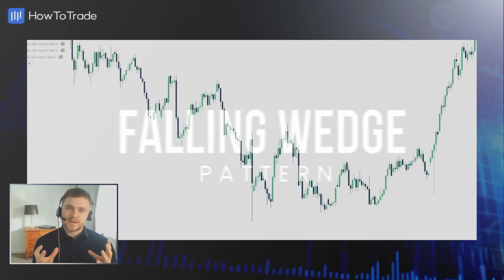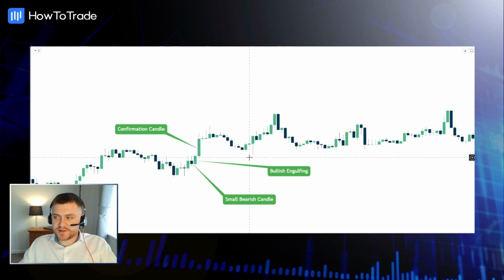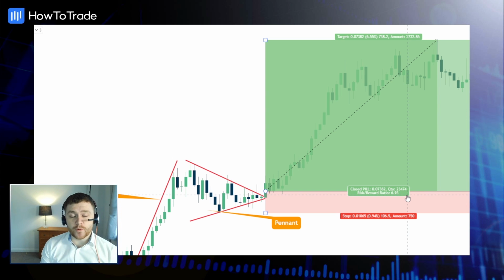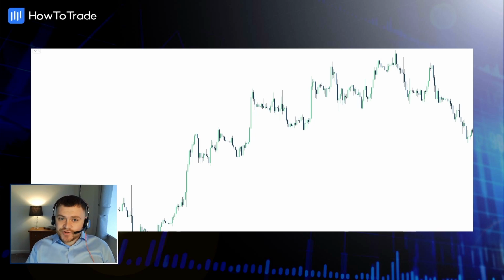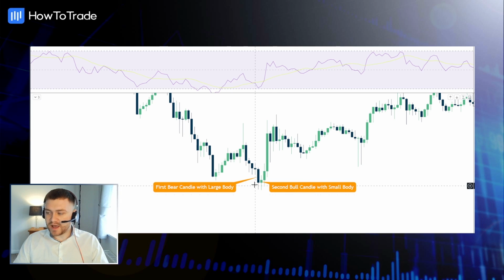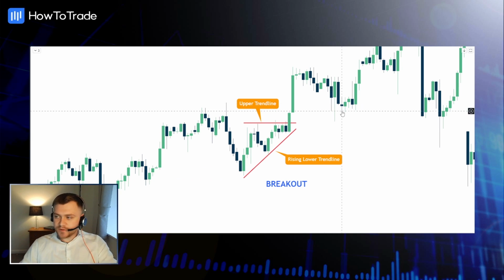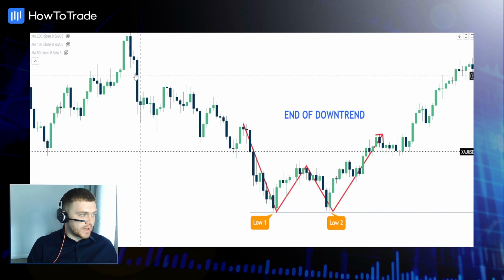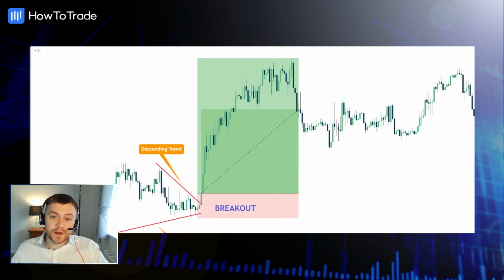Top 10 Chart Patterns Every Trader Should Know | MUST WATCH!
In the world of trading, chart patterns play a crucial role in predicting market movements. In this video, we bring you the top 10 Chart Patterns that every trader should know. From the engulfing candle to the bull flag, we'll break down each pattern in detail and show you how to identify them in real-time trading. Whether you're a seasoned trader or just starting out, this video is a must-watch for anyone looking to improve their technical analysis skills.

So sit back, grab a notebook, and join our market analysts as they guide you through each pattern, explaining how to identify them and what they mean for potential market movements.

0:00 - Intro
0:54 - Falling Wedge Pattern
1:35 - Engulfing Pattern
3:13 - Bull Pennant Pattern
4:33 - Bull Flag Pattern
5:52 - Hanging Man Pattern
7:20 - Bullish Harami Pattern
9:17 - Ascending Triangle Pattern
10:28 - Double Top Pattern
11:34 - Double Bottom Pattern
12:17 - Symmetrical Triangle Pattern
13:35 - Outro

1,800+ REVIEWS ⭐⭐⭐⭐⭐